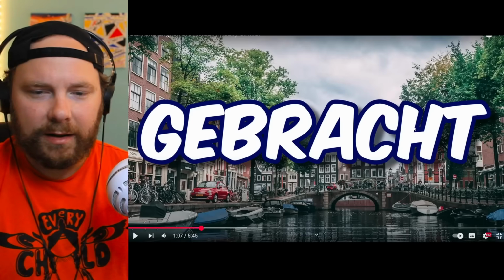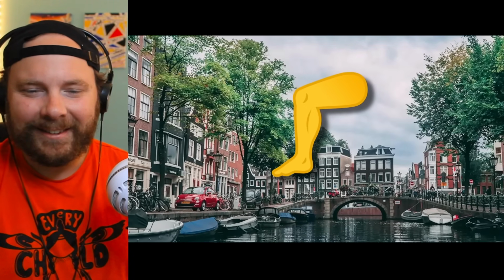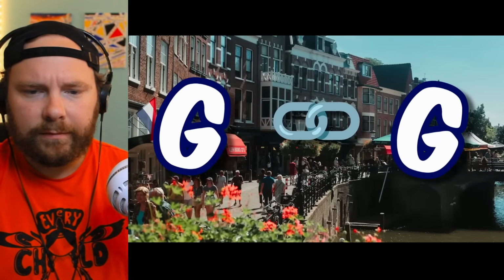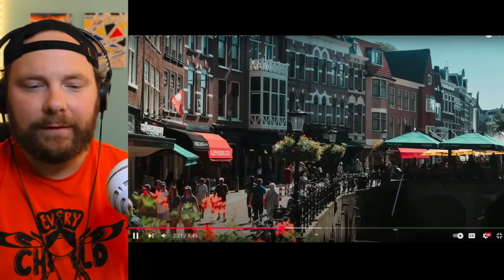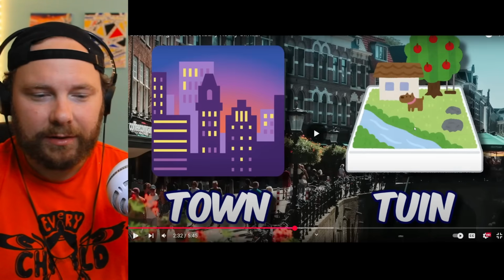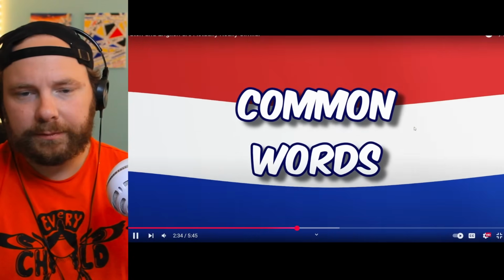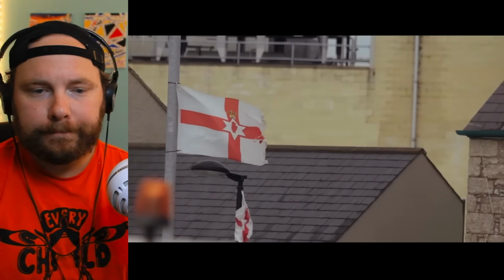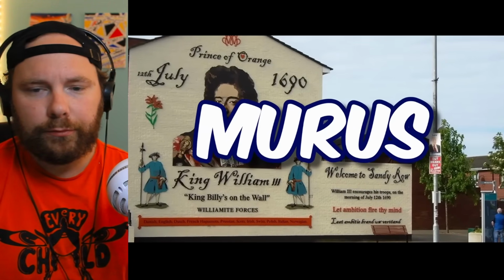Canadian Guy Reacts to Dutch and English are Actually Really Similar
Here is my commentary and reaction to Dutch and English are Actually Really Similar